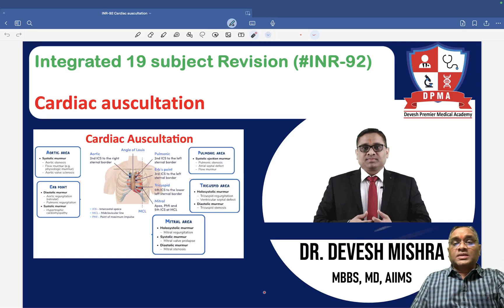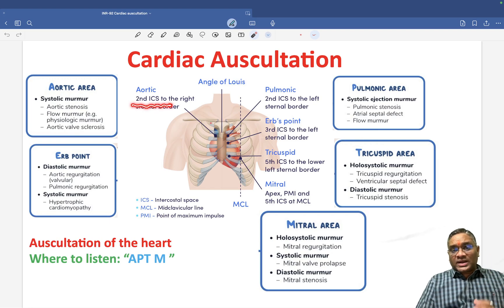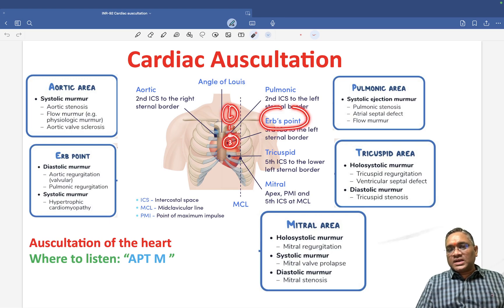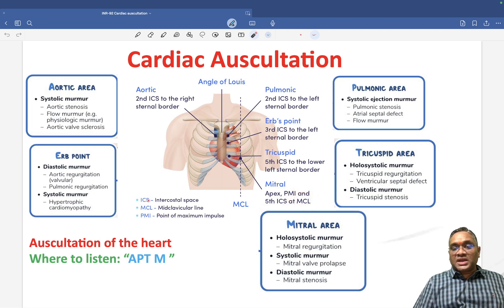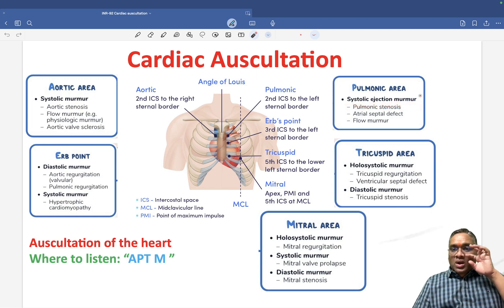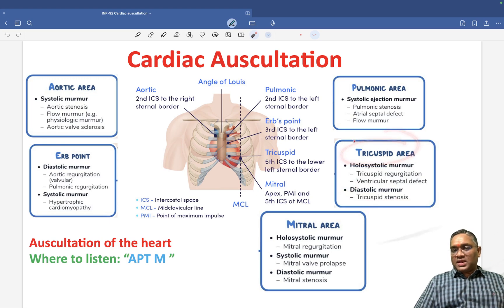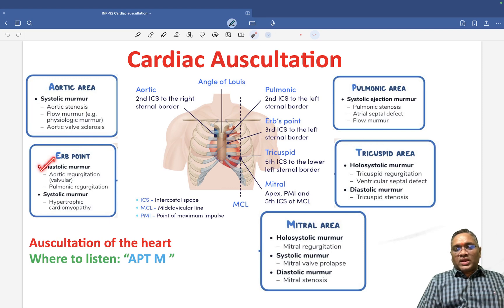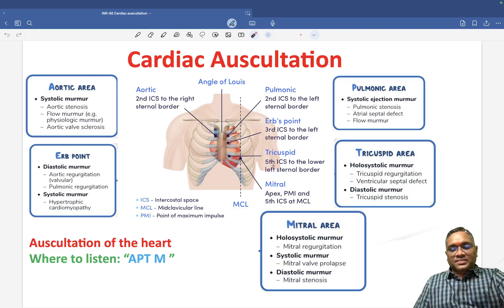Cardiac Auscultation by Dr. Devesh Mishra | Integrated 19-Subject Revision (INR-92)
📢Key Takeaways from this Video:

Struggling to master Cardiac Auscultation for your NEET-PG or FMGE exams? Watch this video where Dr. Devesh Mishra simplifies heart sounds, murmurs, and clinical correlations with clear explanations and audio examples!

In this video, Dr. Devesh Mishra dives deep into Cardiac Auscultation, a must-know skill for medical aspirants. Learn about normal heart sounds (S1 and S2), extra heart sounds (S3, S4, and splits), and abnormal murmurs. Dr. Mishra also covers high-yield auscultation points, such as aortic, pulmonary, tricuspid, and mitral areas, and their clinical significance. With practical tips and exam-oriented insights, this video is perfect for NEET-PG and FMGE preparation. Whether you're revising or learning this topic for the first time, this video will help you master Cardiac Auscultation and boost your exam performance.